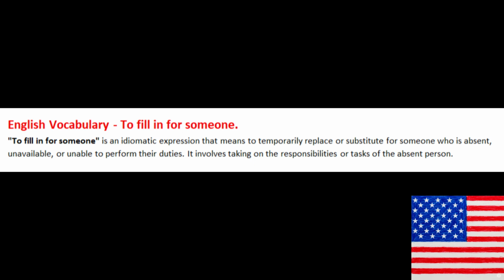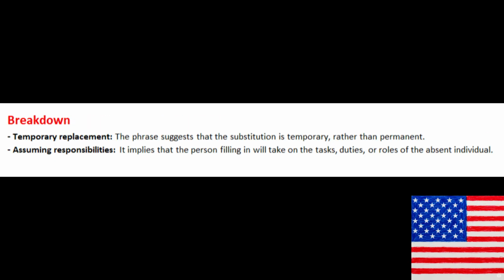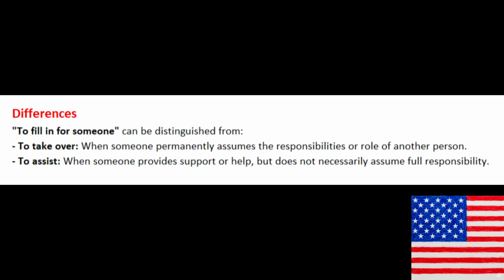English Vocabulary - To fill in for someone.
"To fill in for someone" is an idiomatic expression that means to temporarily replace or substitute for someone who is absent, unavailable, or unable to perform their duties. It involves taking on the responsibilities or tasks of the absent person.

Breakdown
- Temporary replacement: The phrase suggests that the substitution is temporary, rather than permanent.
- Assuming responsibilities: It implies that the person filling in will take on the tasks, duties, or roles of the absent individual.

Differences
"To fill in for someone" can be distinguished from:
- To take over: When someone permanently assumes the responsibilities or role of another person.
- To assist: When someone provides support or help, but does not necessarily assume full responsibility.

Example Sentences
1. The teacher asked a colleague to fill in for her while she was on maternity leave.
2. The backup quarterback had to fill in for the injured starter in the championship game.
3. The manager asked an employee to fill in for the absent team lead during the meeting.
4. The actress had to fill in for her understudy, who was unable to perform due to illness.
5. The IT specialist was asked to fill in for the network administrator, who was attending a conference.

The phrase "to fill in for someone" highlights the importance of flexibility and adaptability in responding to unexpected situations or absences.